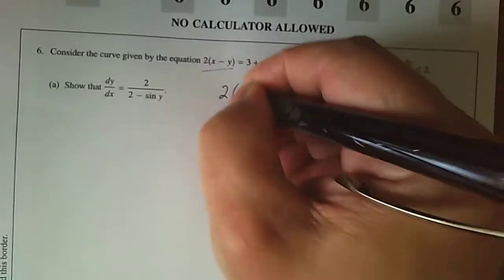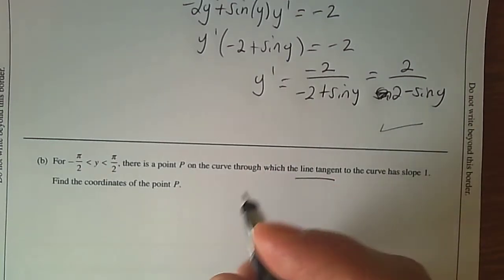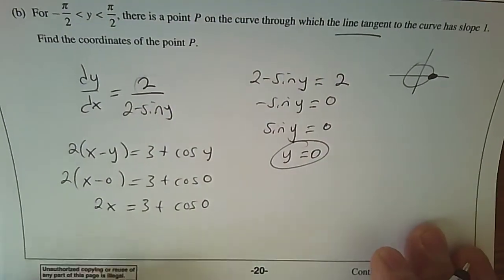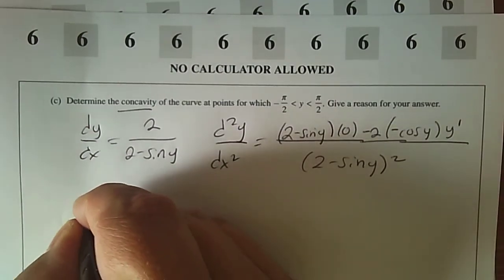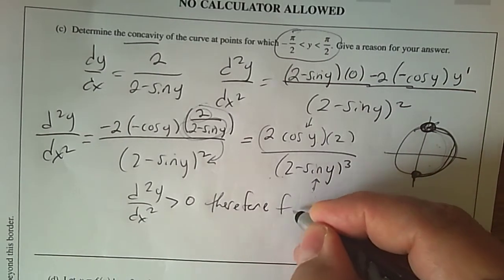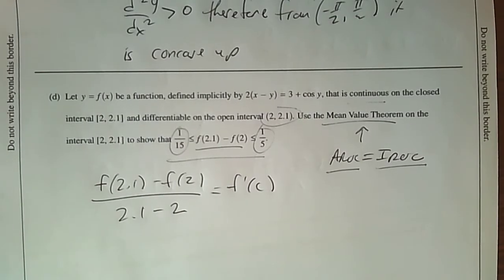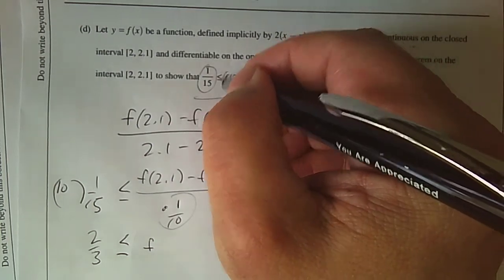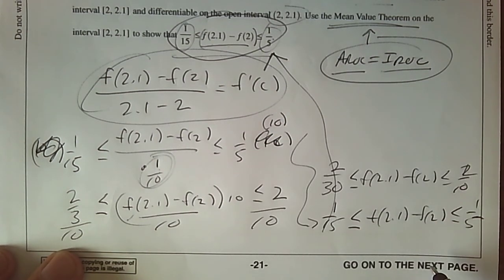Calculus 2018 Practice Exam Q6